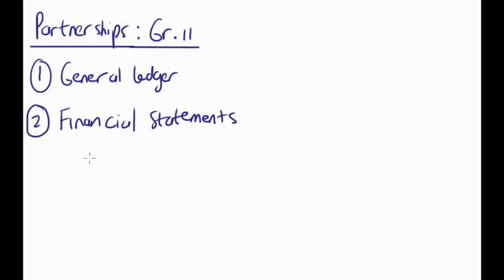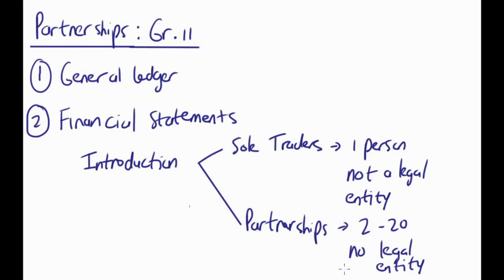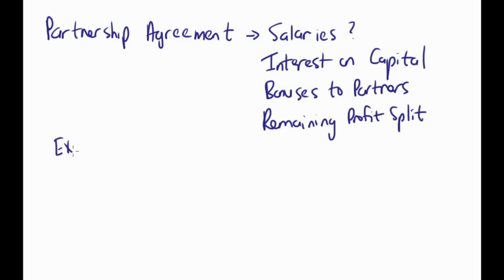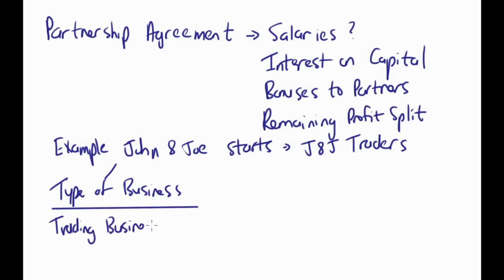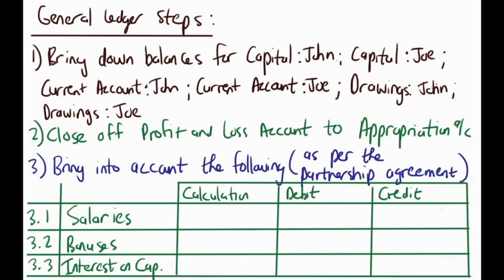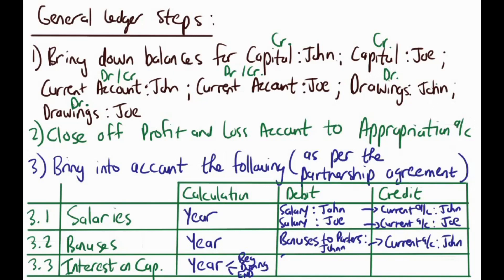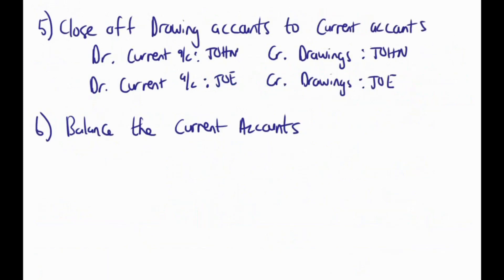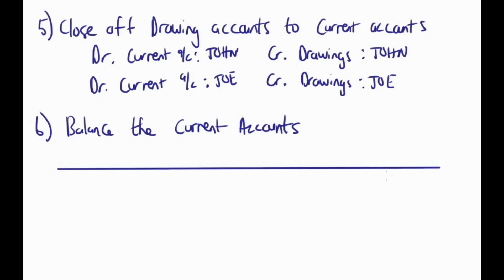Grade 11 Accounting: Partnerships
This video was created to assist our learners with Grade 11 Accounting